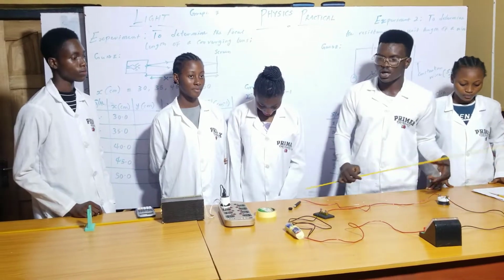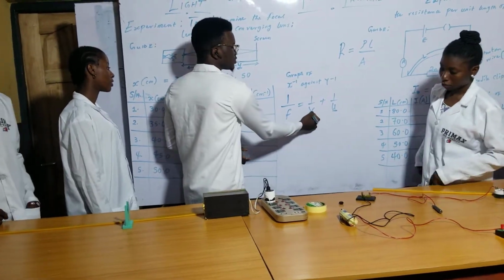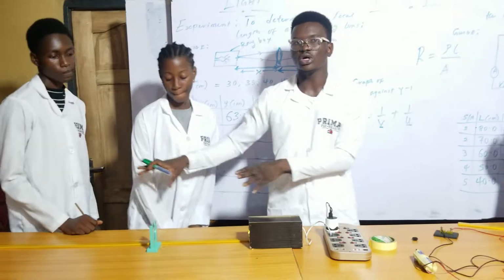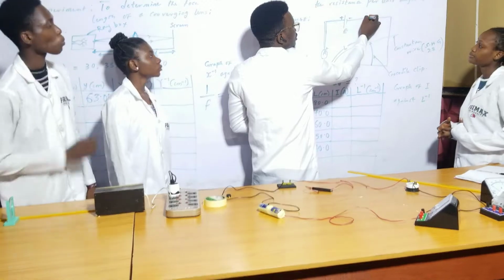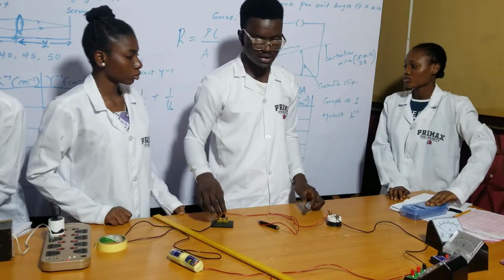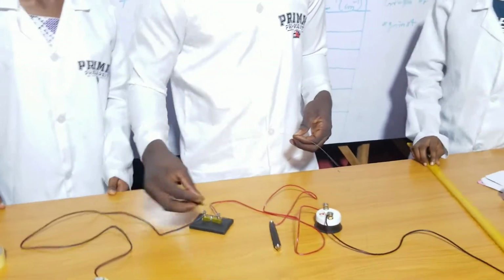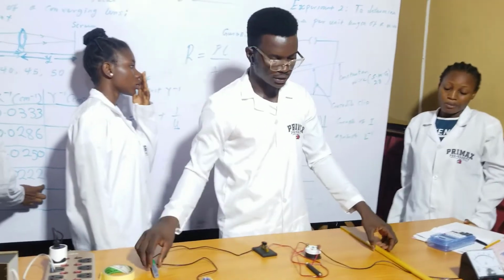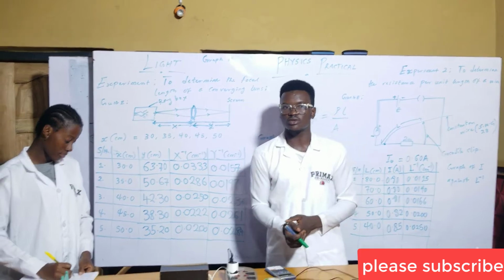2021 WAEC practical on light and electricity with tables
This illustrates the experiments on light and electricity simultaneously for exam purpose. The experiment was done with the students of primax prevarsity...